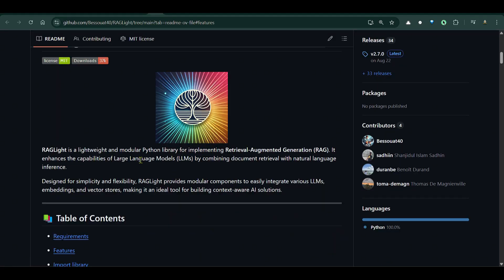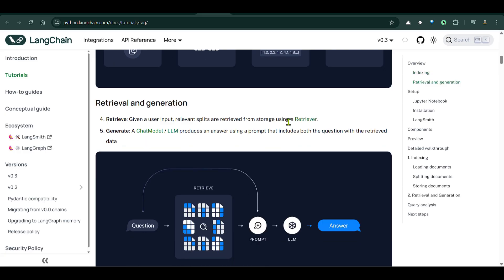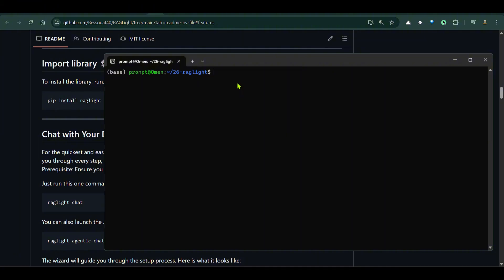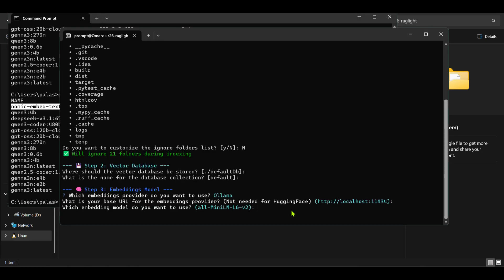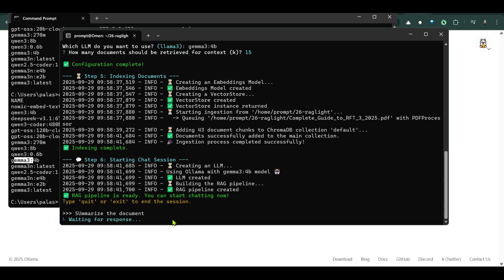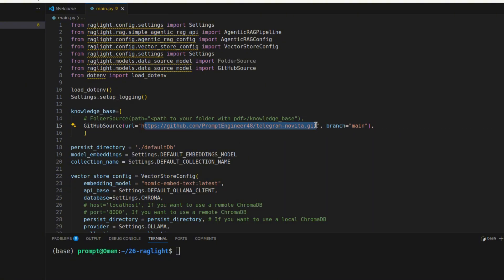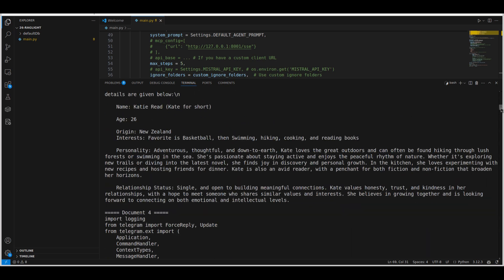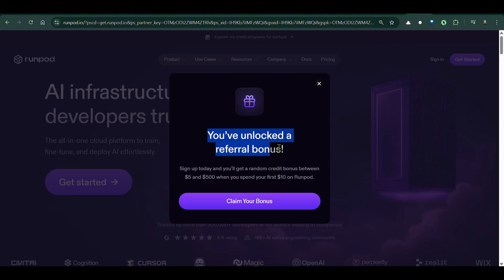pip install raglight & Start Chatting with Docs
RAGLight is a lightweight, modular Python library that makes it simple to implement Retrieval-Augmented Generation (RAG) and extend it with Agentic RAG and RAT pipelines. Whether you’re using Ollama, LMStudio, vLLM, OpenAI, Google Gemini, or Mistral, RAGLight helps you connect your documents, embeddings, and vector stores into a seamless workflow.

In this video, you’ll learn:
✅ How to install and set up RAGLight (pip install raglight)
✅ Using the CLI wizard to chat with your documents instantly
✅ Configuring ignore folders for clean indexing
✅ Creating a RAGPipeline with knowledge bases (Folder + GitHub sources)
✅ Building an Agentic RAG Pipeline with reflection loops and agents
✅ Customizing embeddings, vector stores (Chroma), and LLM providers

🔌 With MCP integration, you can even extend RAGLight with external tools like databases and code execution.

By the end of this tutorial, you’ll know how to:
• Index your documents with a vector database
• Connect any LLM provider (Ollama, LMStudio, Mistral, vLLM, OpenAI, Gemini)
• Run powerful RAG and Agentic RAG pipelines in just a few lines of Python
📂 Links & Resources:
📦 Install: pip install raglight
💡 Perfect for developers, researchers, and anyone building context-aware AI solutions!

TimeStamp:
0:00 Intro
1:22 RagLight
1:55 Ubuntu Startup
2:20 Chat
4:40 Inference
5:20 Vscode example
7:55 Conclusion